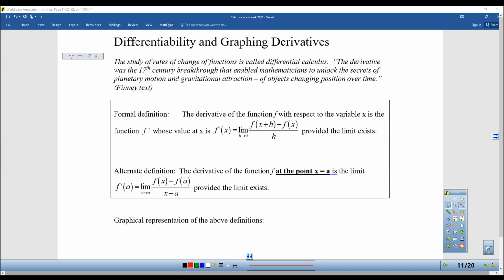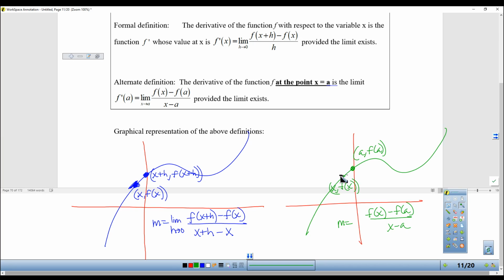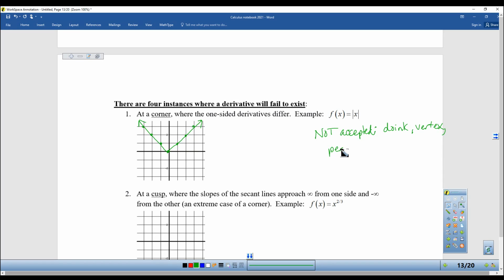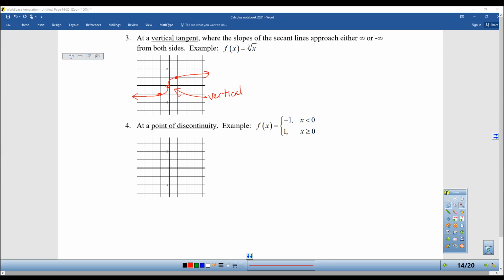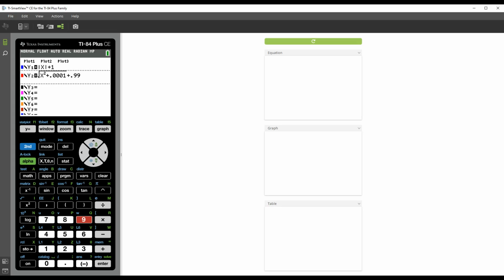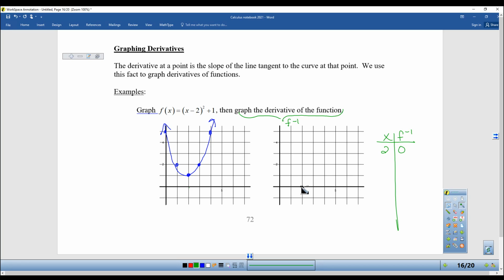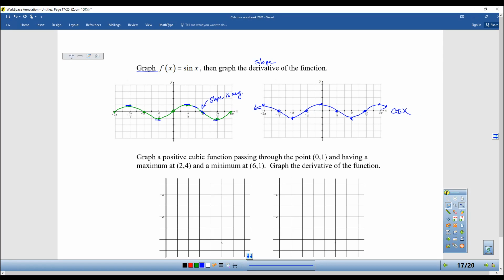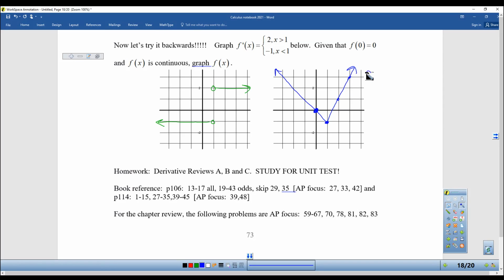Calculus 17: Differentiability and Graphing Derivatives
This lesson explains differentiability, including the instances where the derivative fails to exist. It also shows how to graph the derivative of a function and how to graph the original function when given the derivative.